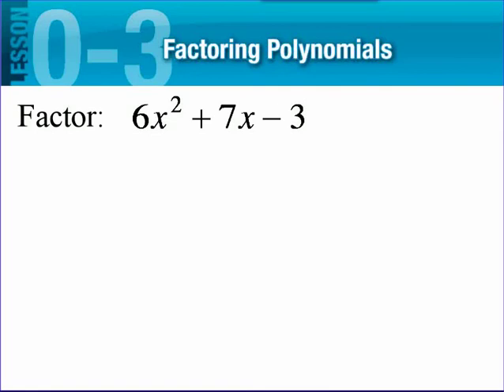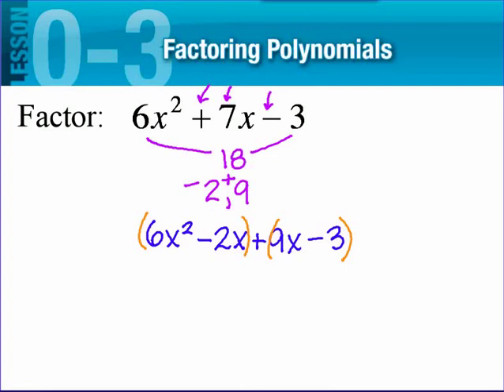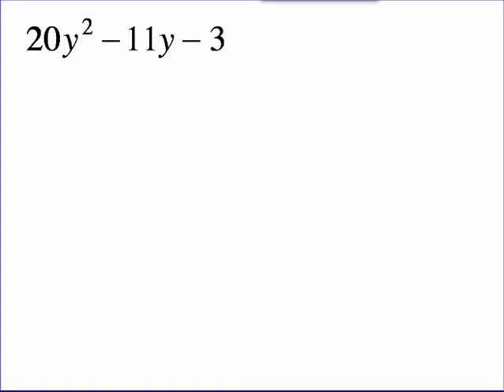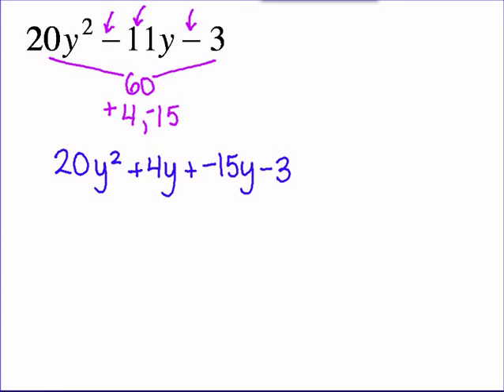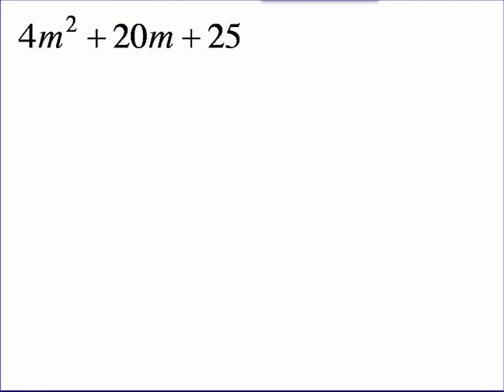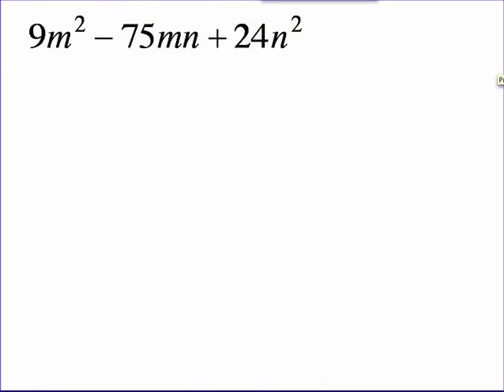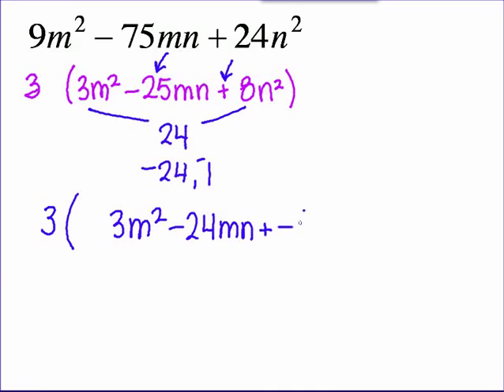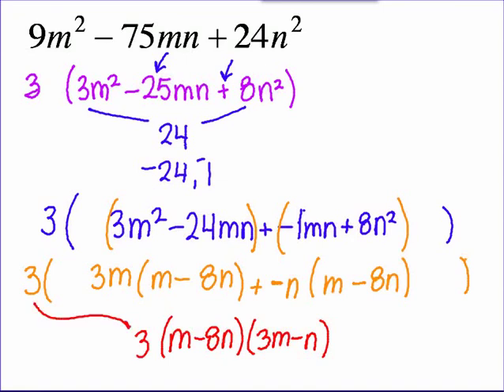Alg. 2--Lesson 0-3.mov